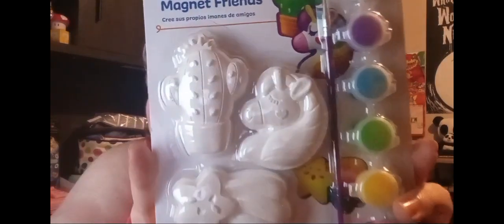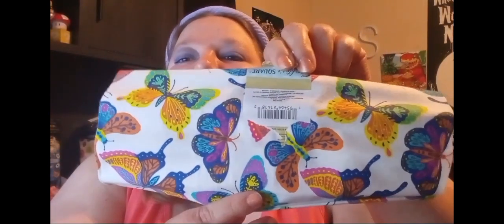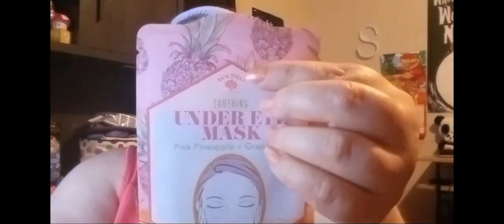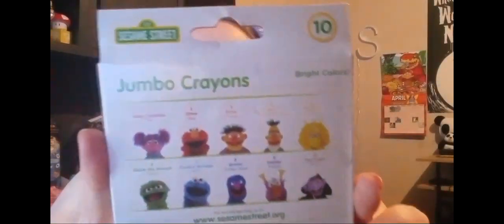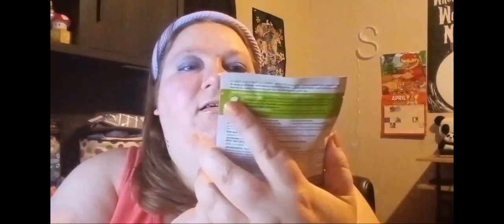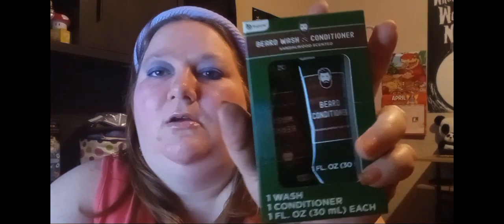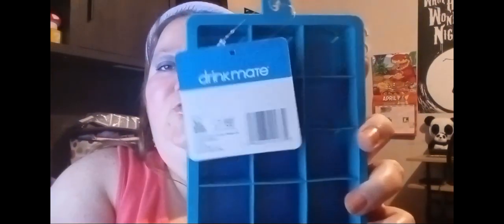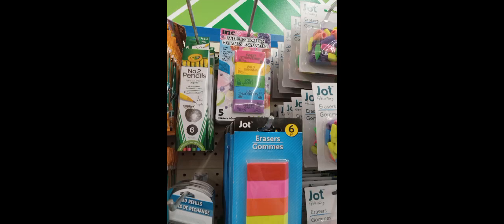dollartree haul 2024/Wal-Mart bonus/Big haul lots of goodies!/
Dollartree beauty on a budget finds like Spa Luxary and Bath& Beauty. dollartreehaul2024

New mens products along with womens beauty products..come check it out.

Music from capcut
"More of my time" by Lofi